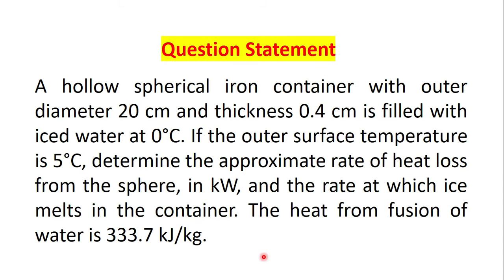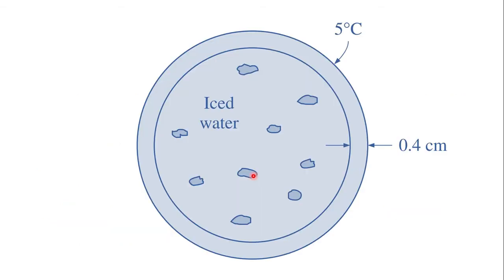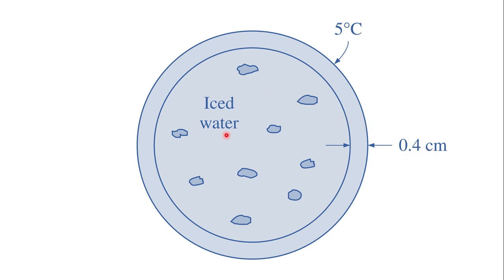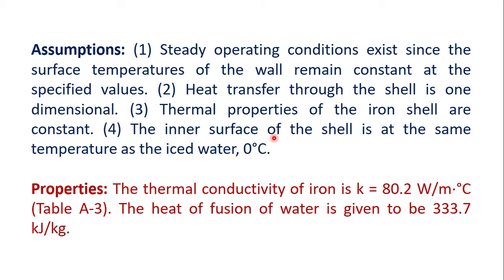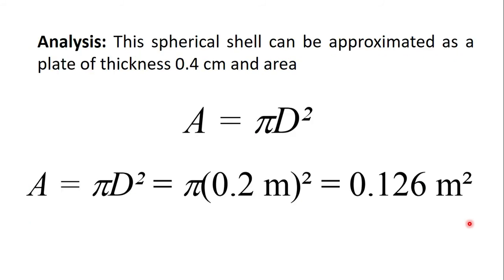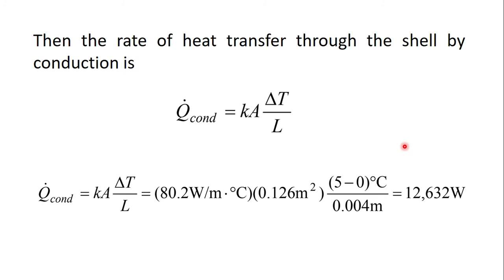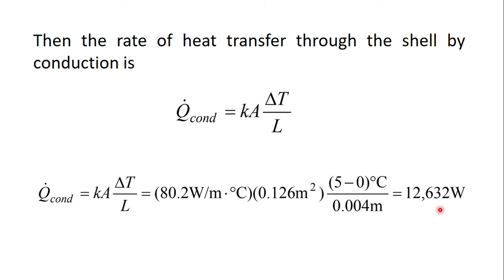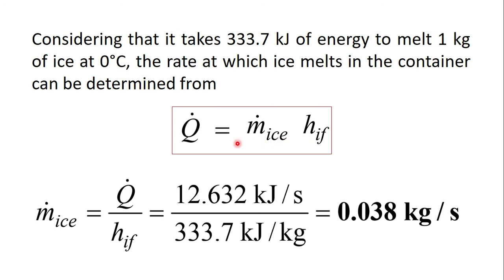Determination the Approximate Rate of Heat Loss from the Sphere